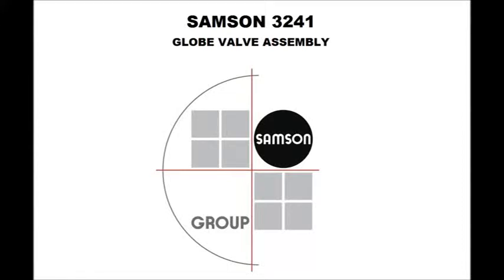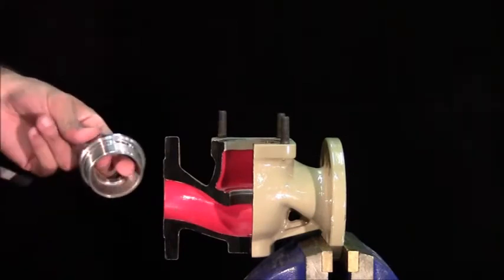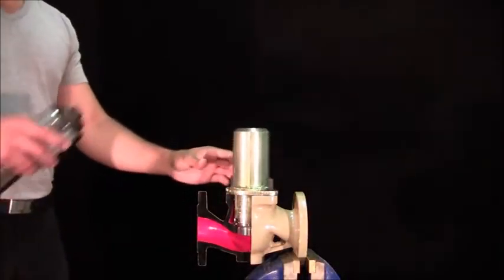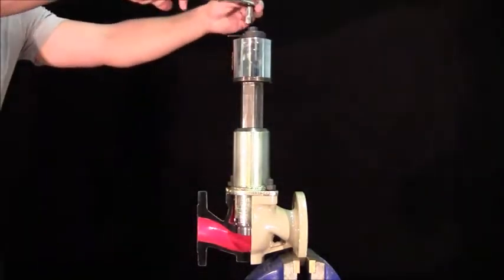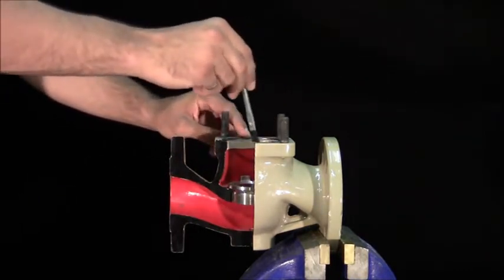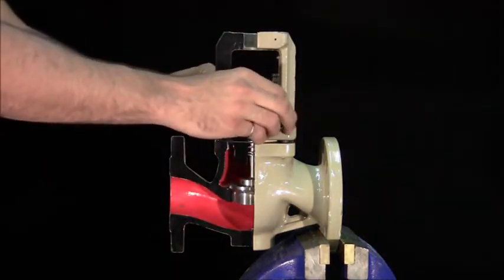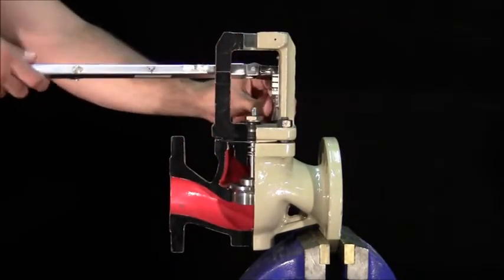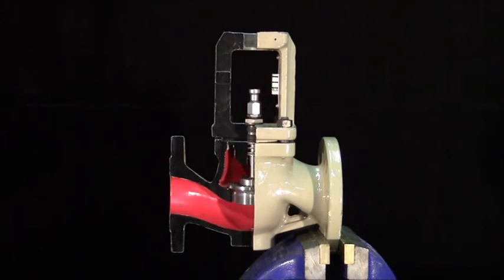SAMSON 3241 ¿CÓMO MONTAR UNA VÁLVULA GLOBO SAMSON 3241 DE 2"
INSTRUCCIONES PASO A PASO:
1. Empiece por lubricar las roscas del asiento antes de enroscar en el cuerpo. El asiento girará fácilmente hasta que haga contacto con el cuerpo de la válvula.

2. Ahora, la herramienta de asiento, la brida de soporte y el multiplicador de torque pueden usarse para apretar el asiento a la especificación de torque requerida. Instale dos tuercas para sujetar las herramientas firmemente al cuerpo de la válvula antes de usar una llave dinamométrica.

3. Al instalar la junta del cuerpo, aplique una pequeña cantidad de grasa en ambos lados para facilitar su extracción durante el mantenimiento y la reparación.

4. Instale el tapón, tenga en cuenta que el puerto grande en forma de V del tapón mira hacia la salida de la válvula.

5. El bonete de la válvula ahora se puede colocar con cuidado en el cuerpo. Instale las tuercas en los espárragos hasta que estén ajustadas. Se debe utilizar una llave dinamométrica para apretar las tuercas. En forma cruzada, apriete al 50% del valor de torque y luego nuevamente al 100%.

6. Ahora puede apretar la tuerca prensaestopas hasta que quede firme.

7. El último paso que queda es enroscar sin apretar la tuerca de bloqueo y la tuerca del conector del vástago en el vástago del obturador.

8. La válvula ahora está lista para la instalación del actuador.